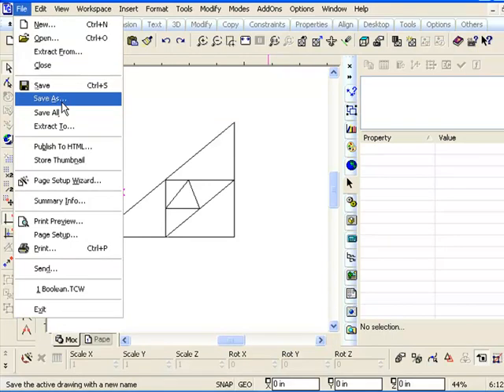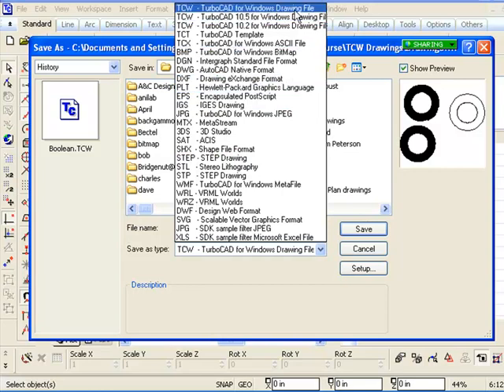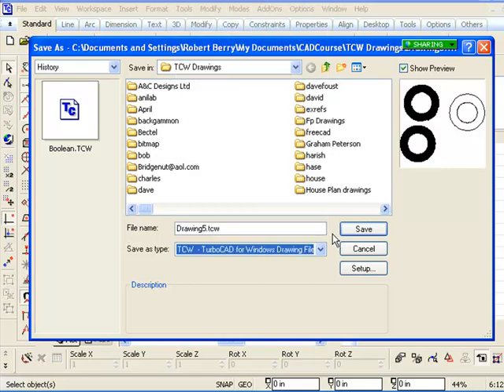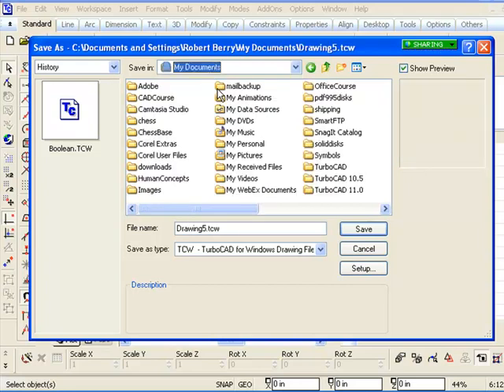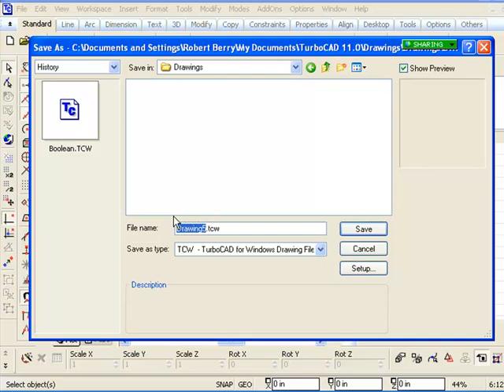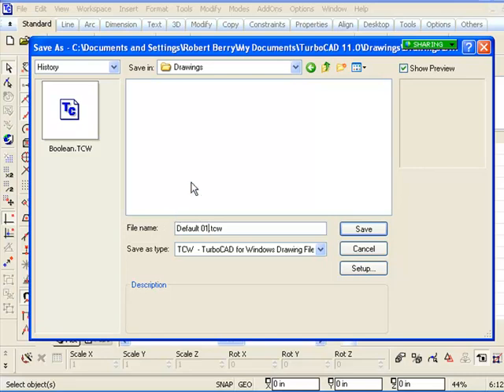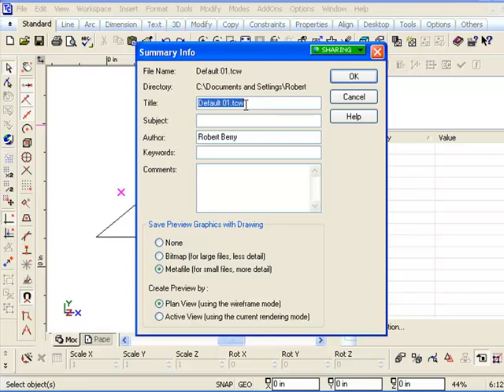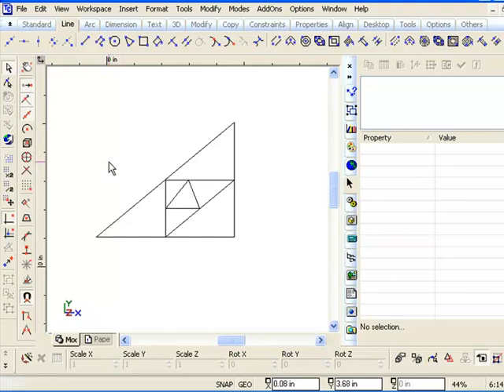0109 Saving the Drawing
" TurboCAD Tutorial Part 1 - Basic Line Tools" 0109 Saving the Drawing
Importance of Saving Frequently using the Save As
Choosing the File Format
Saving to Earlier Versions of TurboCAD
Default My Documents\TurboCAD folder
Saving incrementally to guard against Corrupted Drawings